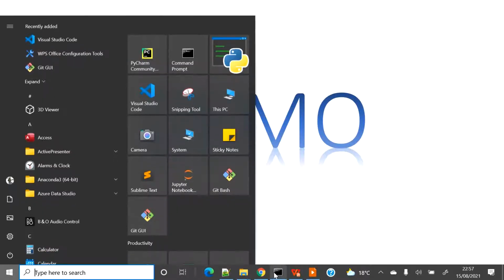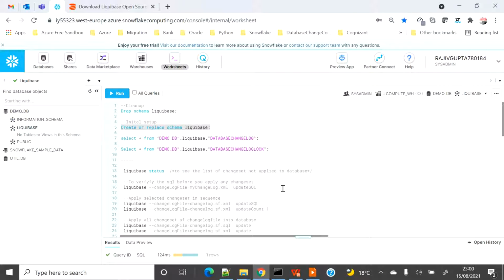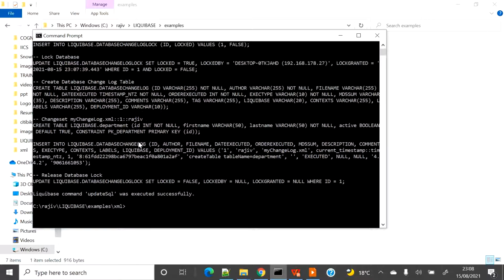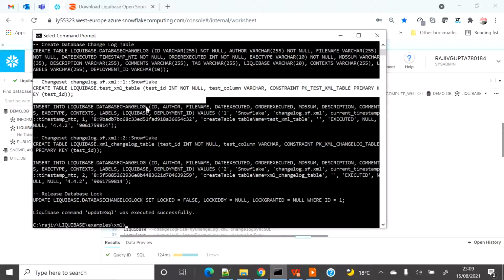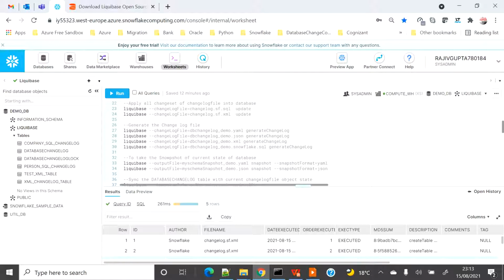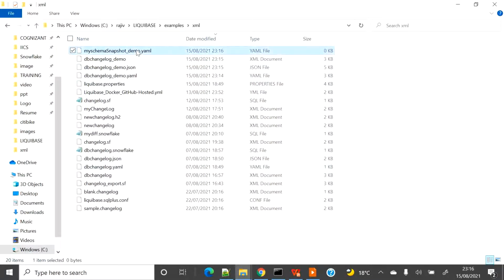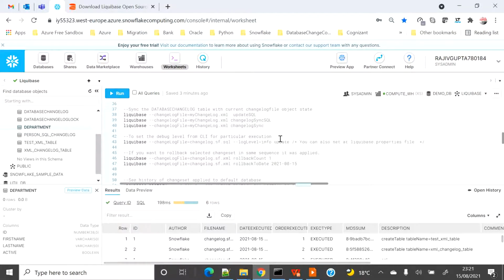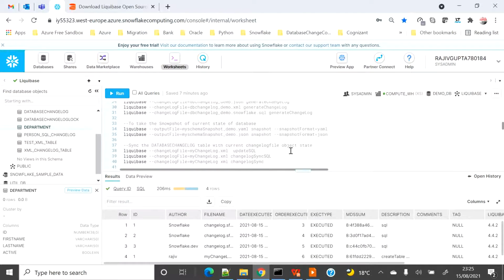Database Change Management Tool: Liquibase with Snowflake Hands on | Rajiv Gupta Learn Everyday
Liquibase is an open-source database migration tool that provides organizations with an effortless way to track, version, and deploy database schema changes. It is different from other database migration tools because the software understands the changes you are making based on how you specify those changes. You can see more details on my blogs. Links are given below: